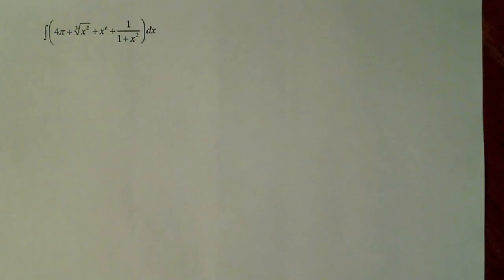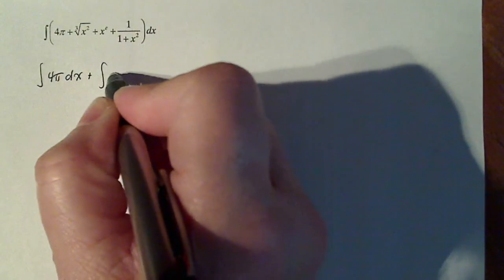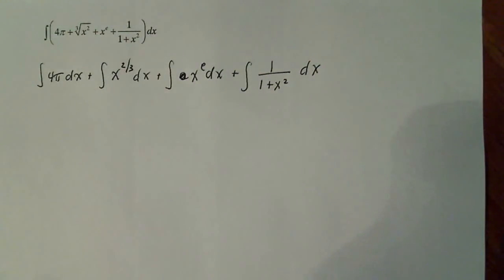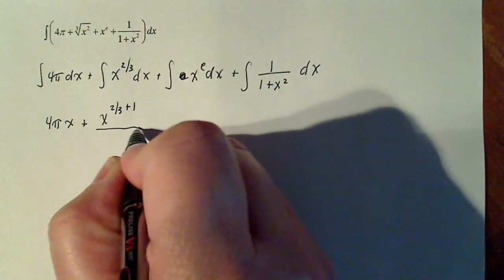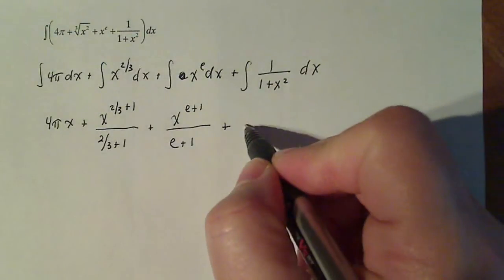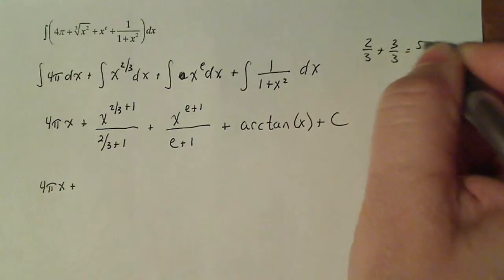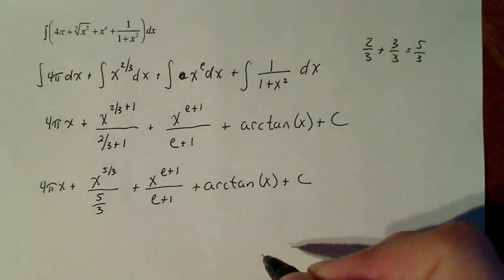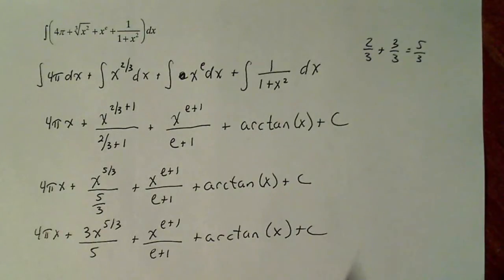Calculus 2: Using Very Basic Rules to Find the Antiderivative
The power rule, sum and difference rule and other memorized rules are used to solve this integral.